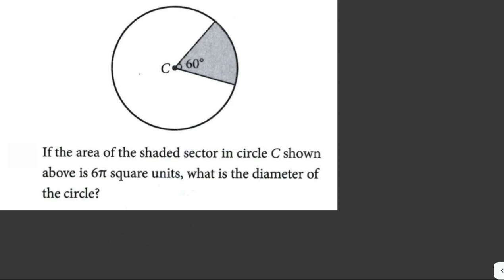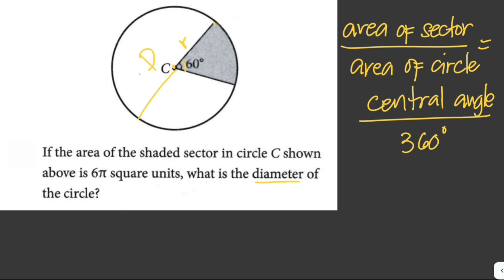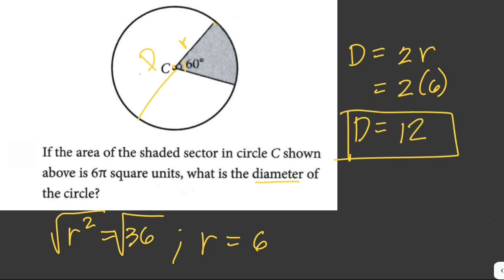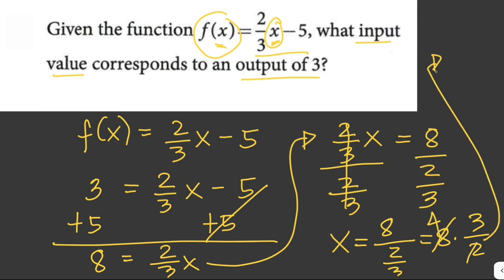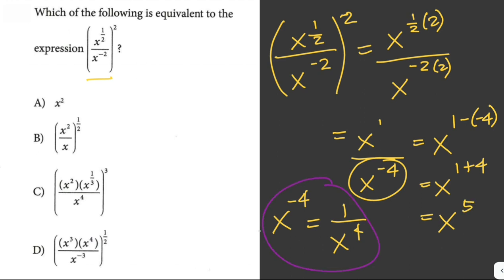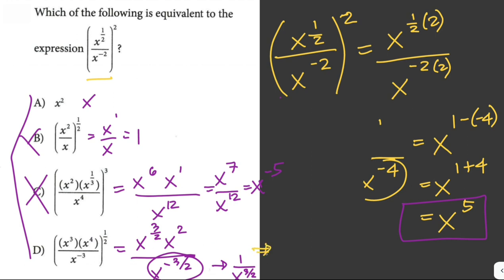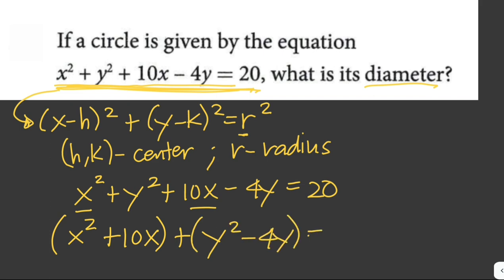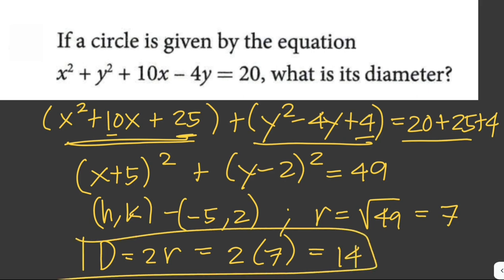SAT MATH REVIEW: SOLVED MATH PROBLEMS by Jane Maciejewski